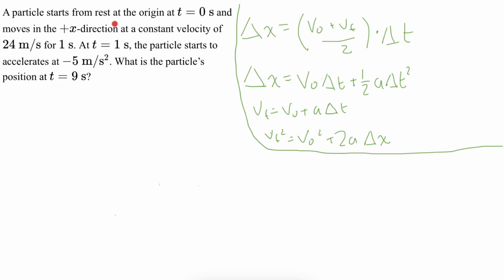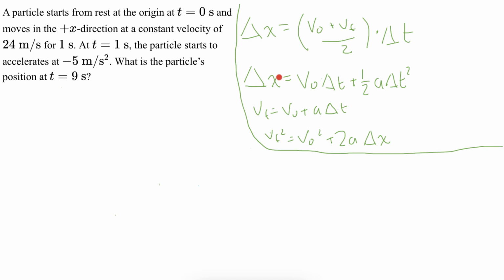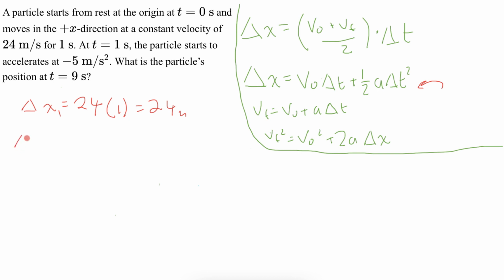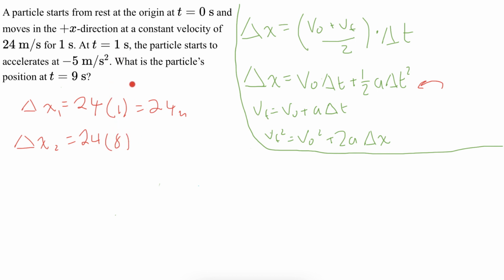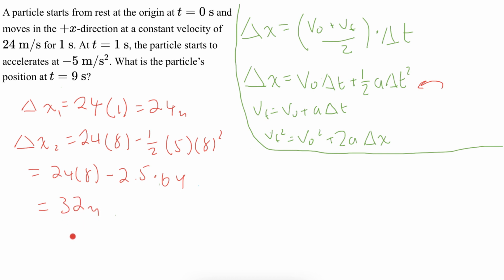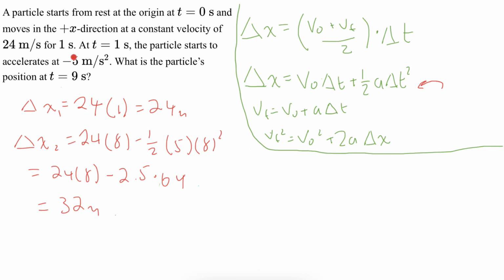Particle Displacement - Physics Master for College Physics, AP/IB Physics, and SAT Physics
This video will show you how to solve a problem that asks for the displacement of a particle.